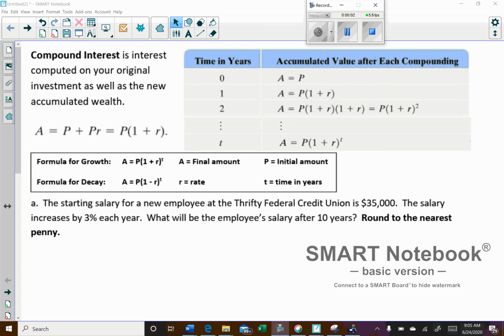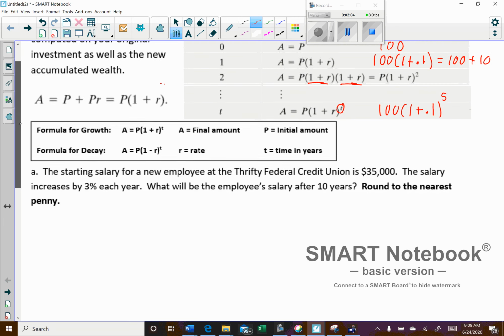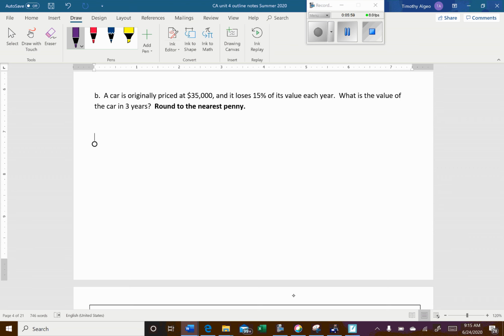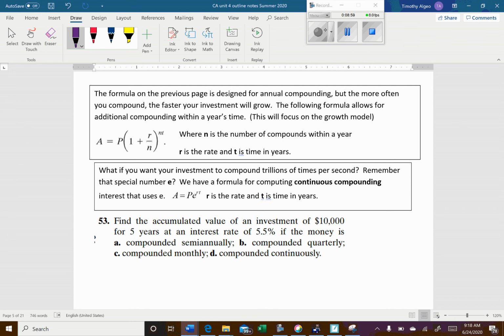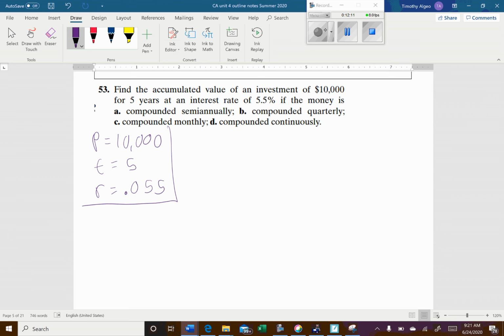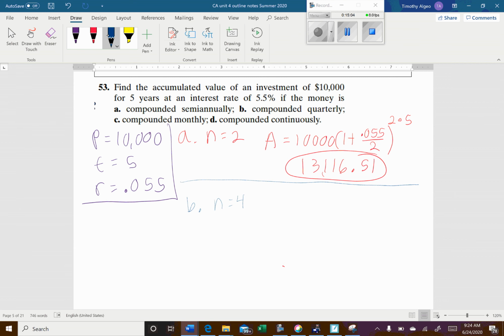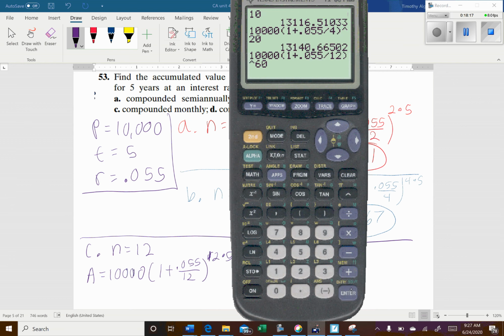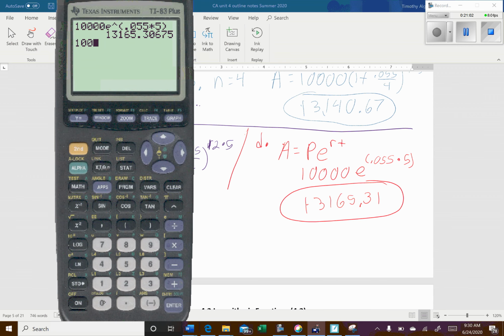4 1 Exponential Functions Application Problems